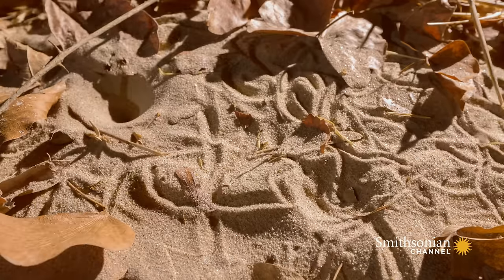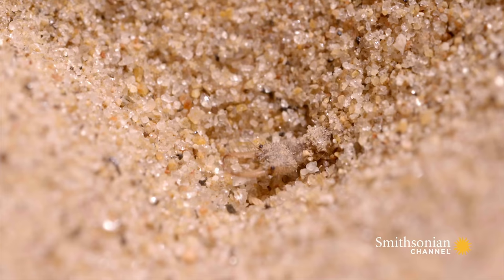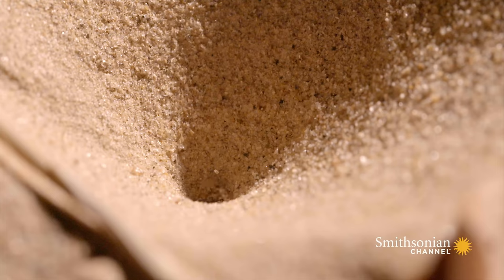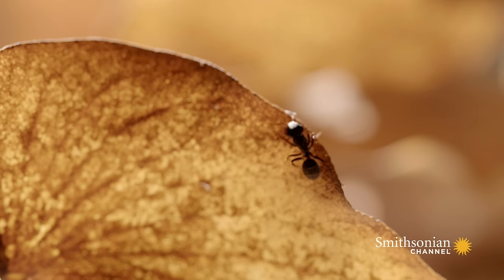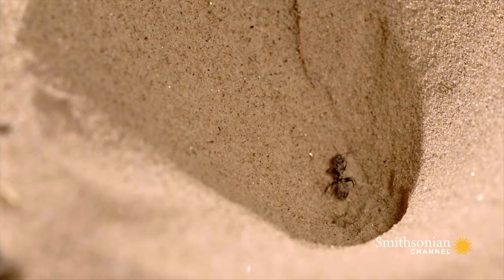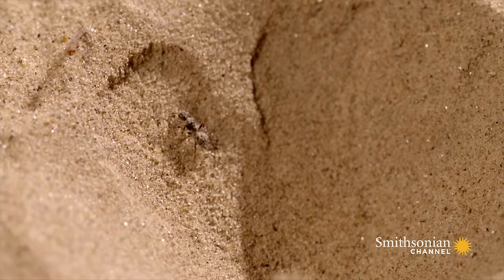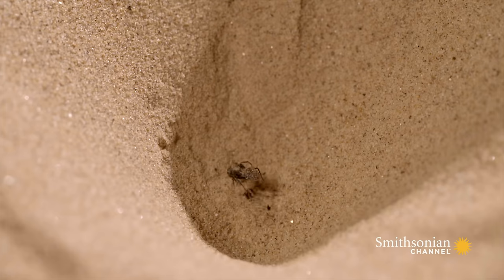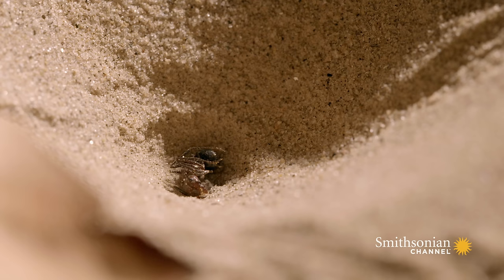'Doodlebug' is a Misleading Name for an Accomplished Assassin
The name sounds innocuous, maybe even charming. But it’s also known by another name – the ant lion – and it’s every bit as predatory and remorseless as that name sounds.